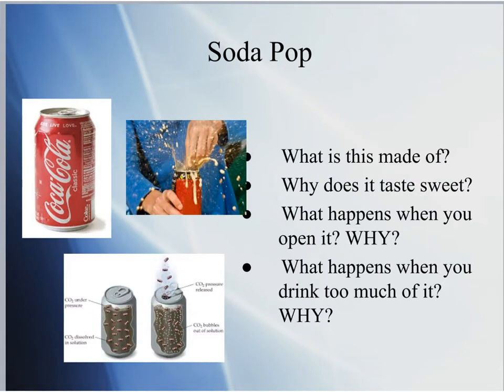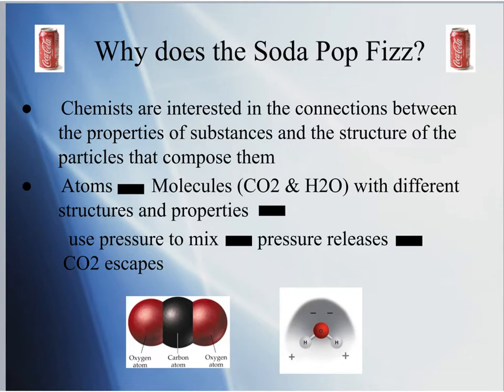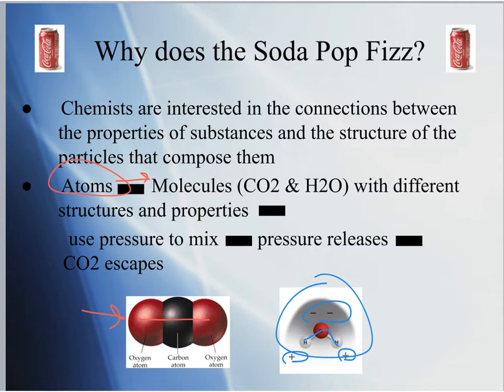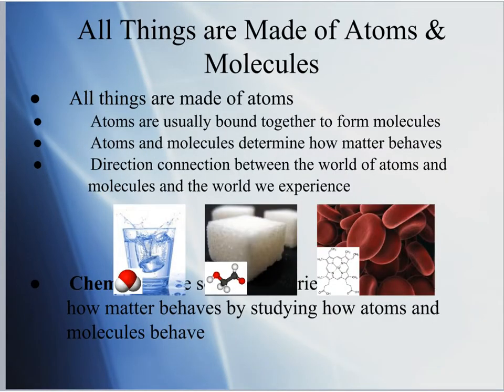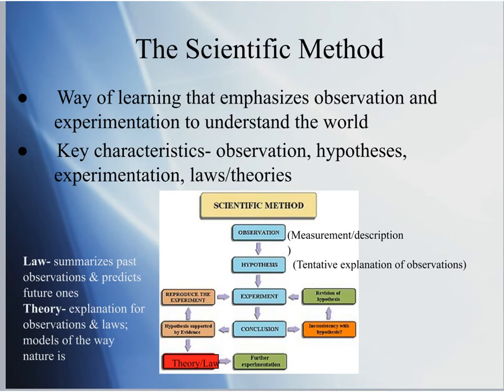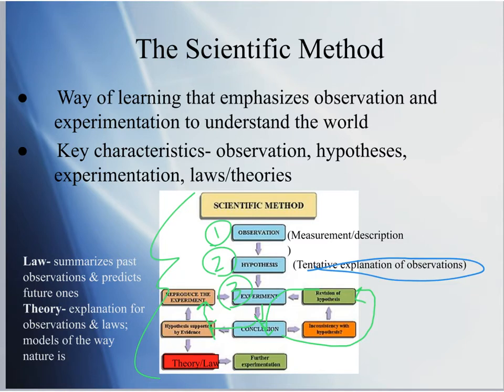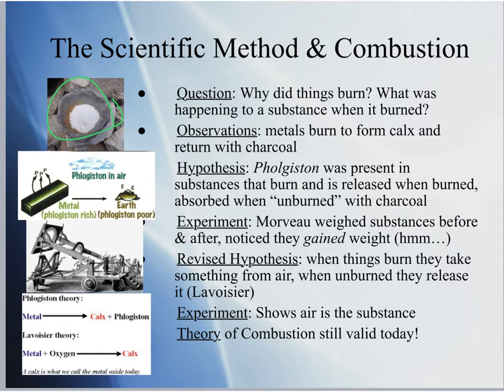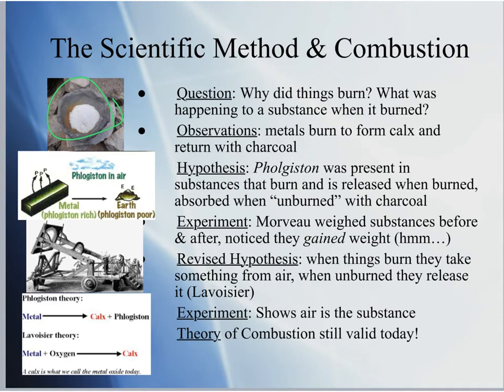The Chemical World- Chapter 1